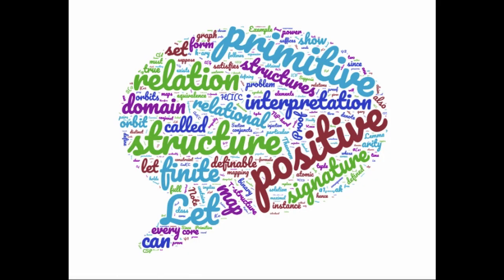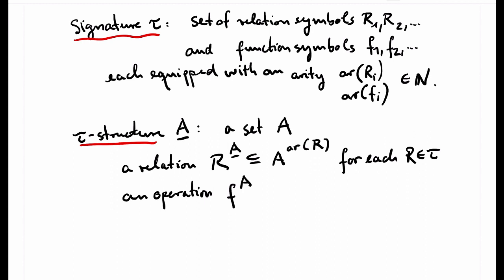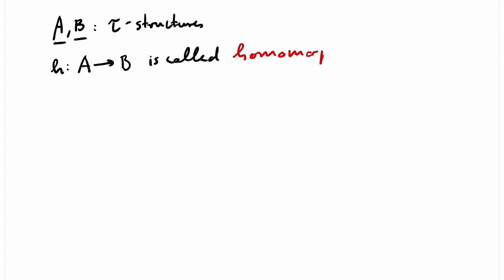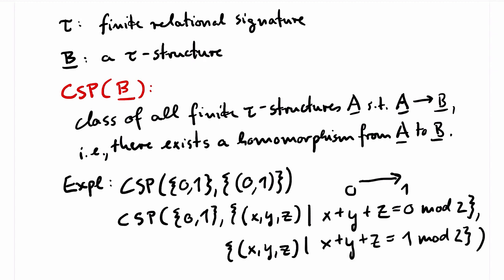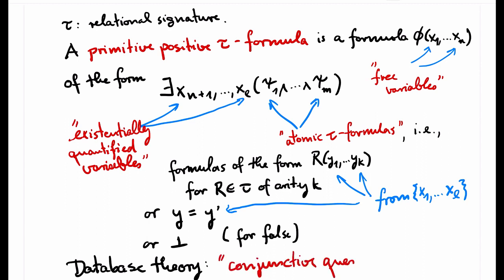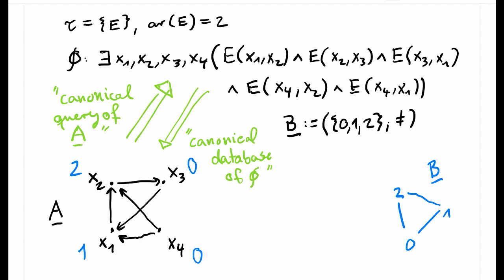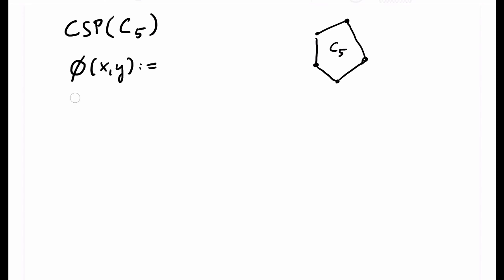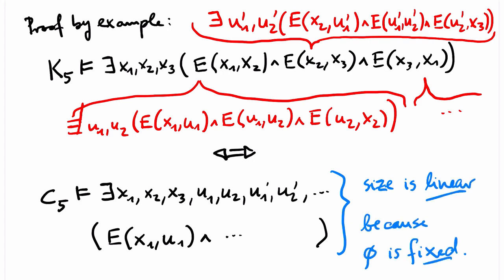Relational Structures and Primitive Positive Definitions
This is part 6 of a series of video lectures for the course "Graph Homomorphisms and Universal Algebra"; however, this video does not rely on the previous videos and is relatively self-contained. We motivate and formally introduce structures and define homomorphisms for structures. Using homomorphisms, we define the constraint satisfaction problem for structures with a finite relational signature. Another perspective on the constraint satisfaction problems is presented based on logic and more specifically, primitive positive sentences. We explain how how convert primitive positive sentences to finite structures and how to convert finite structures to primitive positive sentences. The fundamental lemma about the complexity of the CSP with respect to expansions by primitive positive definable relations is illustrated at an example.